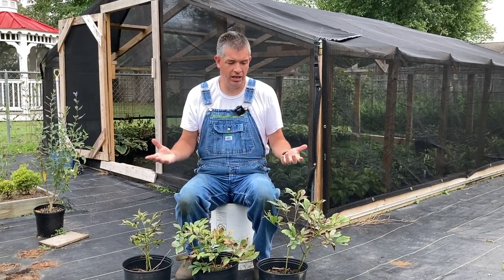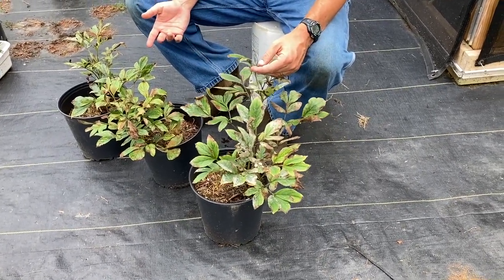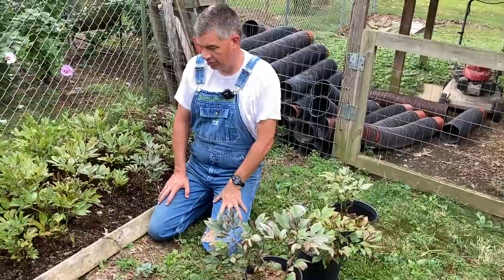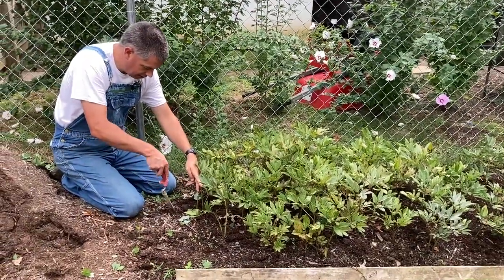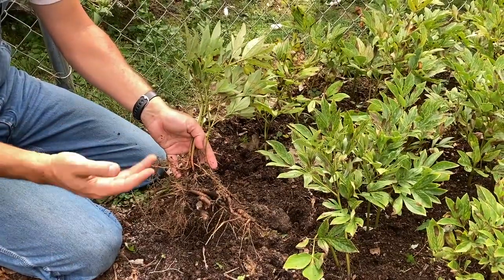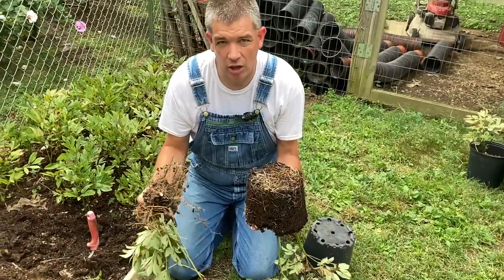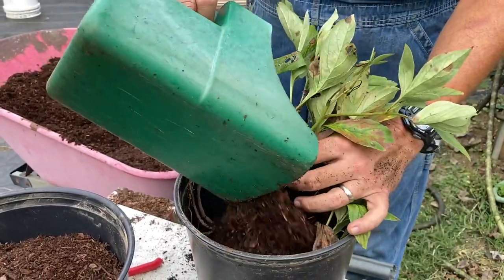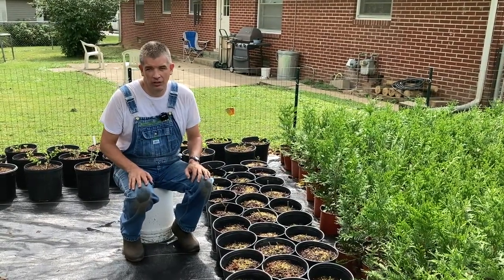Peonies in pots vs. peonies in a bed? A nursery experiment PART 3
The experiment with peonies continues. This is not a "how to grow peonies" video. Instead, I'm trying to figure out if peonies grow better in pots or in ground beds for the purpose of selling. In 1 year, can I grow nicer, ready-to-sell plants by growing them in pots, or in beds? That's what I'm trying to find out.
WOVEN GROUND COVER

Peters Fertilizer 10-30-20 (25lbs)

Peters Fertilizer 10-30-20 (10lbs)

Jacks Plant Starter (25lbs)

Dramm Irrigation Wand